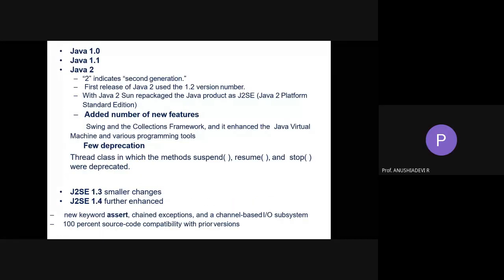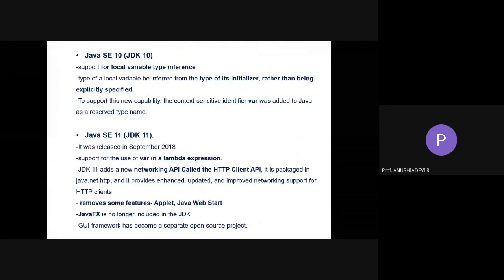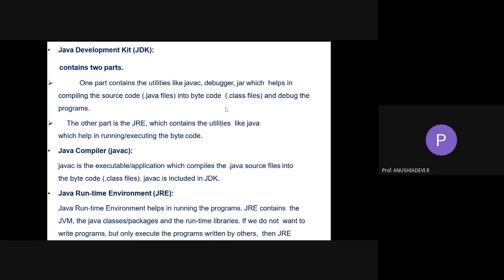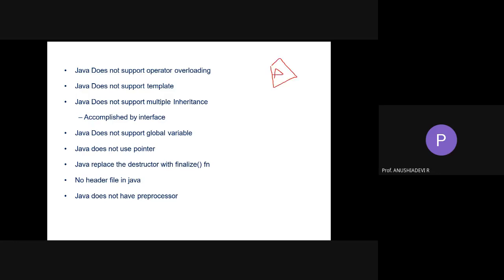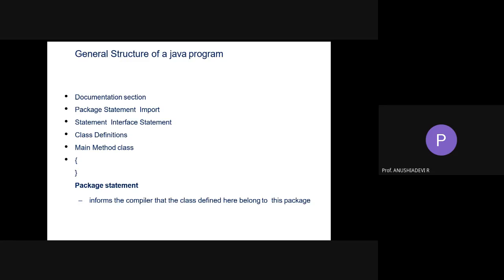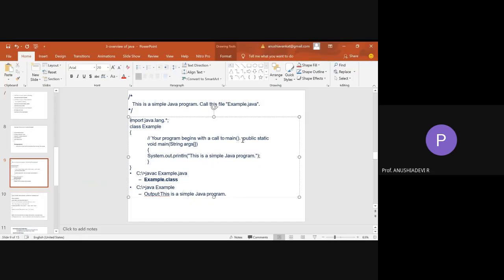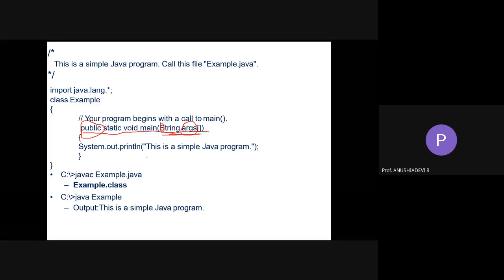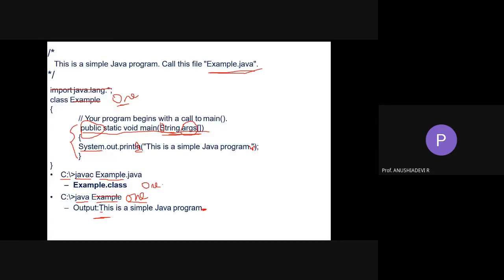THE EVOLUTION AND OVERVIEW OF JAVA || LECTURE 2 || JAVA FULL COURSE